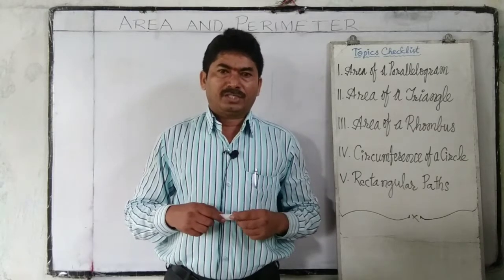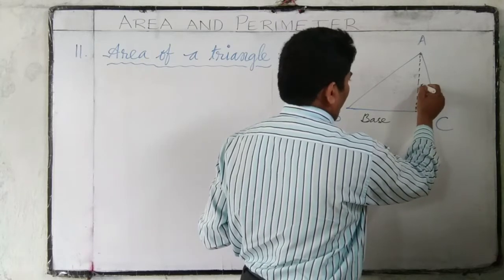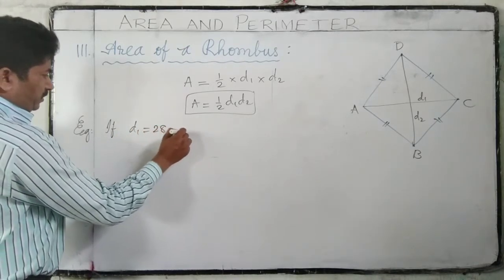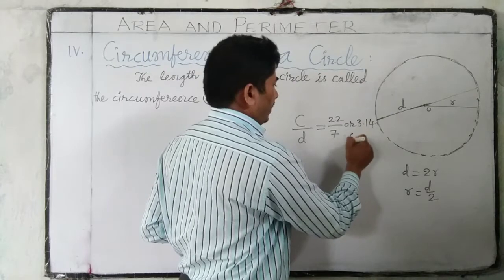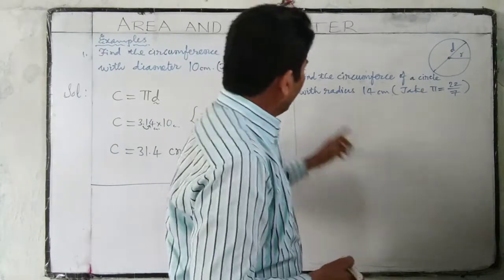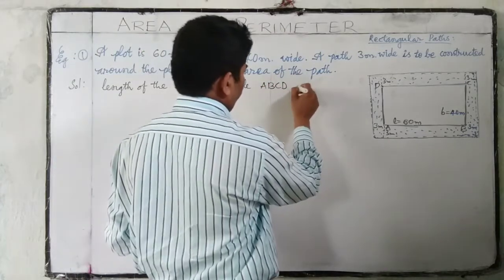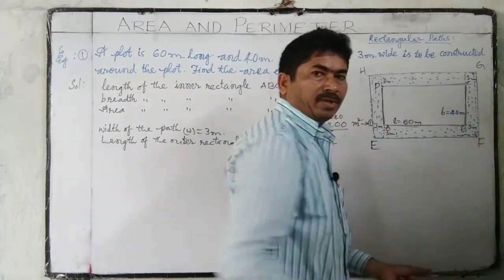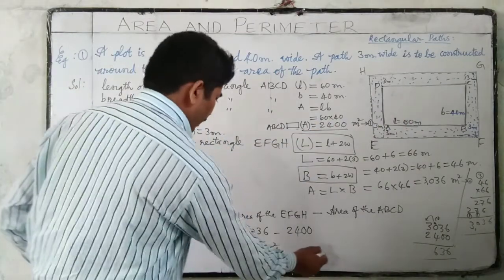Area and Perimeter | 7th class |Part-2 | Maths | Chapter 13 l SCERT l NCERT l TS &AP | CBSE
00:00 Please SUBSCRIBE to our YouTube Channel
00:29 INTRODUCTION TO THE LESSON
00:47 Area of Parallelogram
03:40 Area of Triangle
04:30 Area of Rhombus
05:05 Circumference of a Circle
06:30 Rectangular Paths